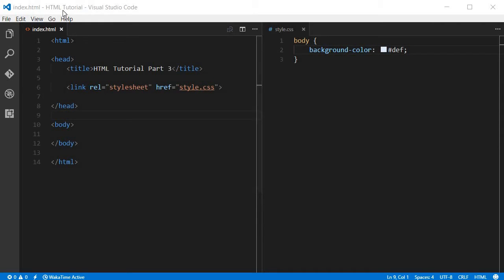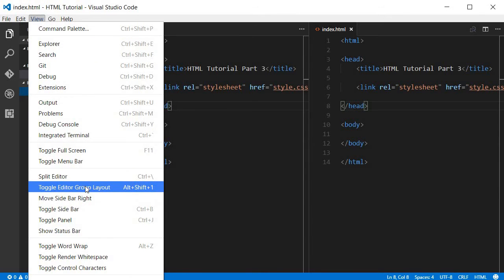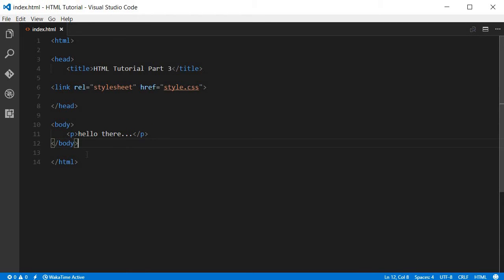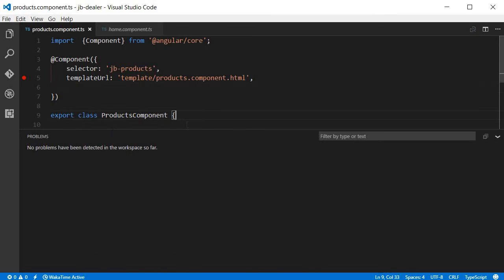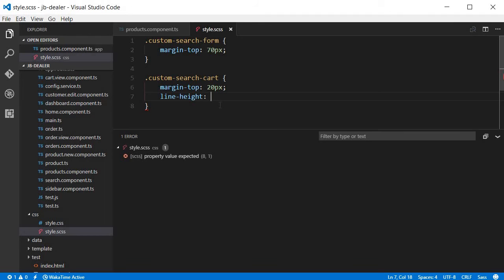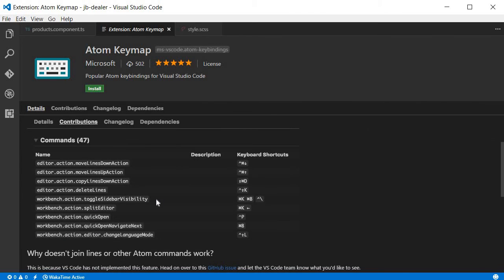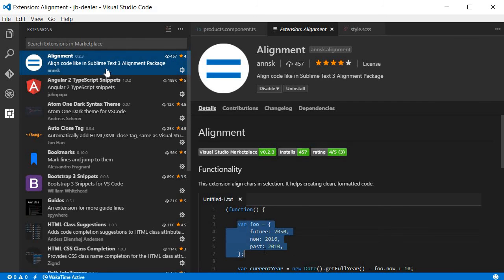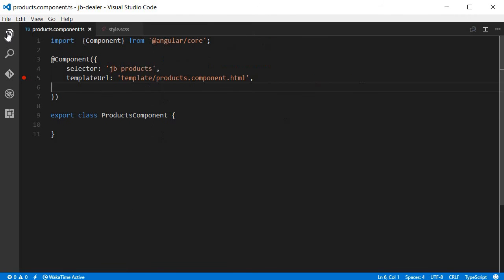Visual Studio Code v1.7.1 Feature Review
Horizontal Layout, Keyboard shortcuts, CSS auto complete, Debug, Keymaps, disable extensions.

Enjoy coding in Visual Studio Code :)